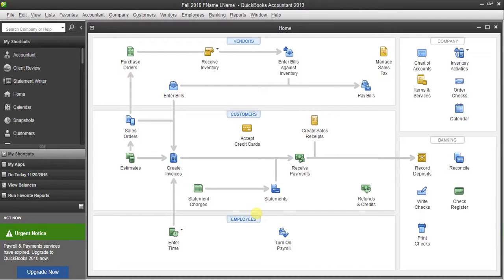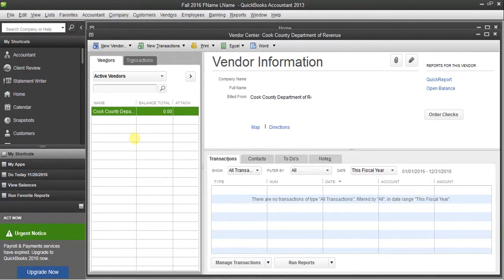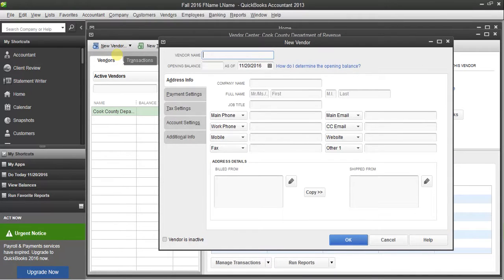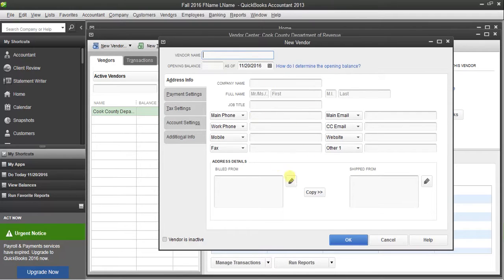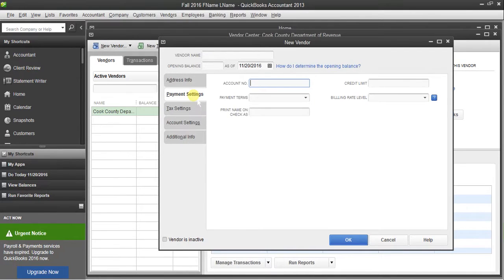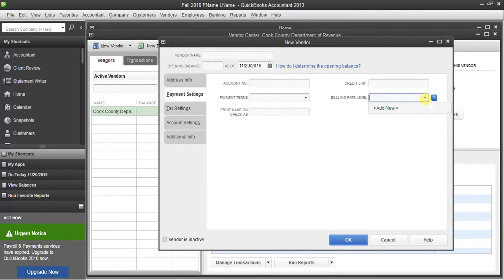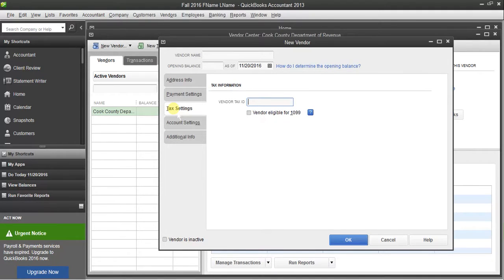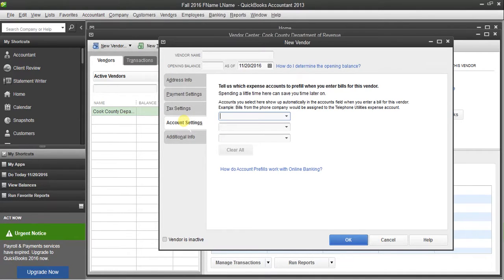QuickBooks vendor center